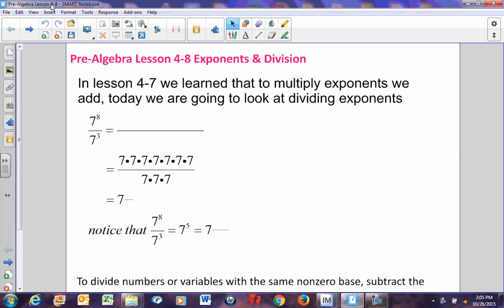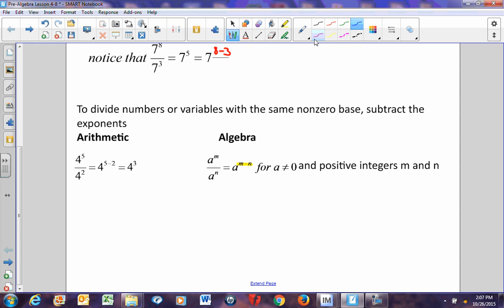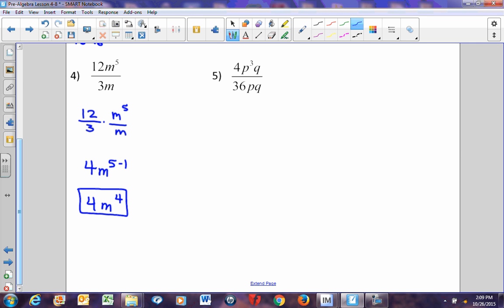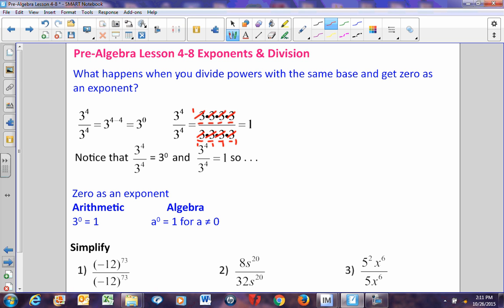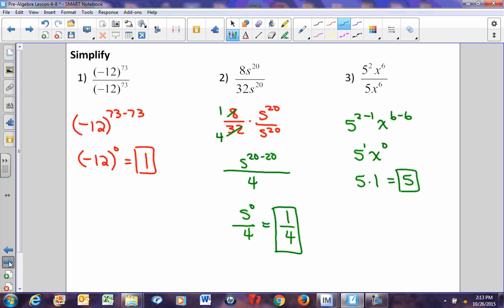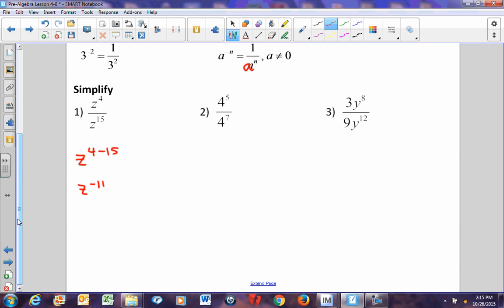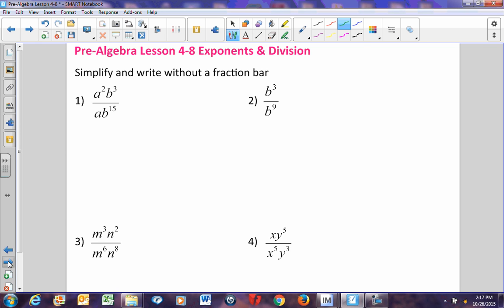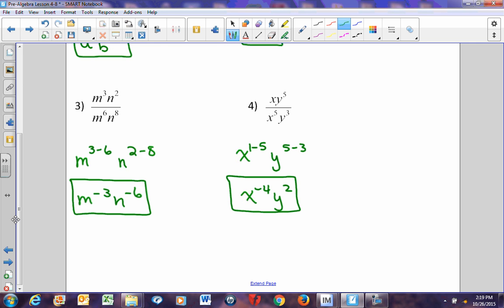Pre Algebra Lesson 4 8 Exponents & Division